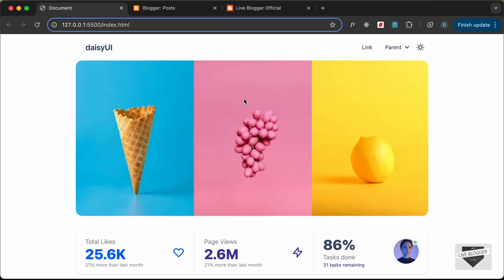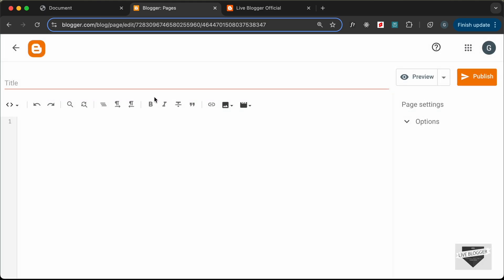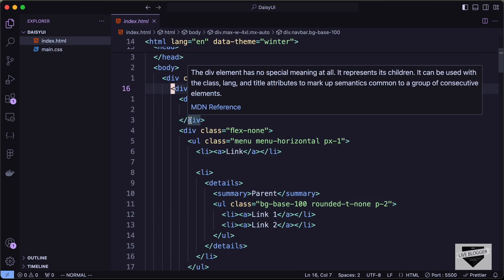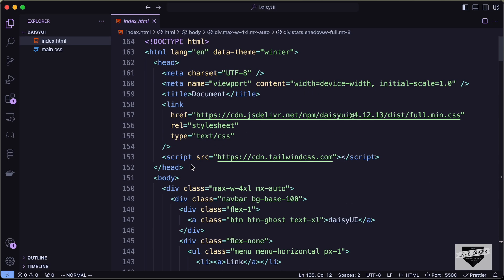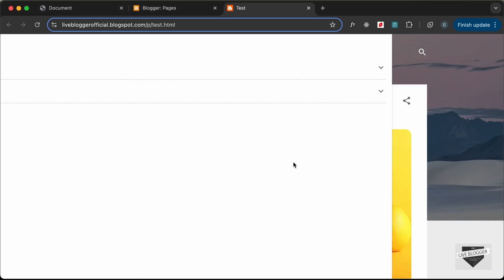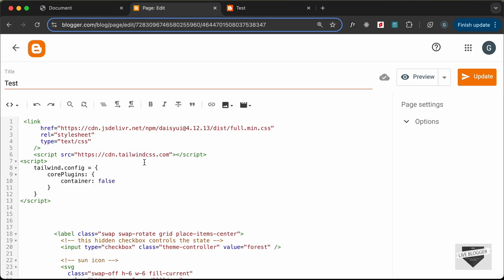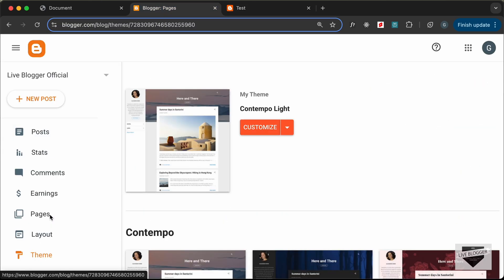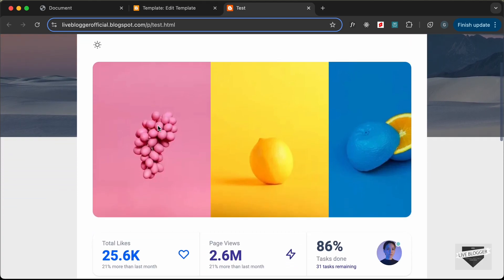How To Add DaisyUI To Your Blogger Website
Hi guys, in this video, I will show you how to add DaisyUI to your Blogger website to design your website quickly and easily. I hope you find this video useful.